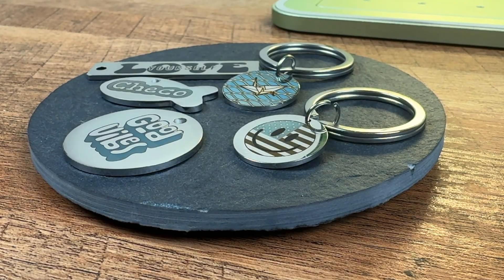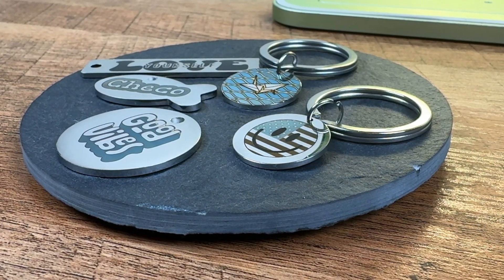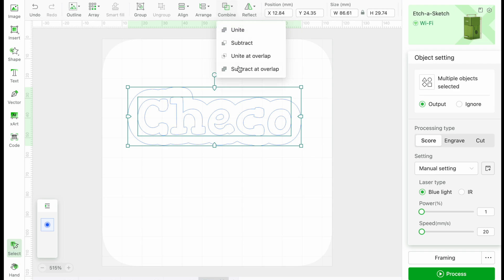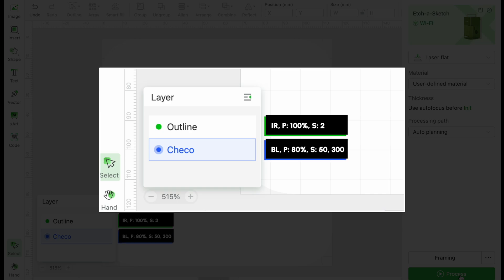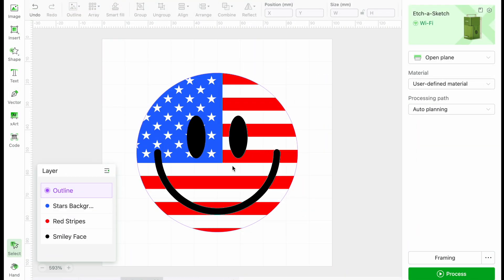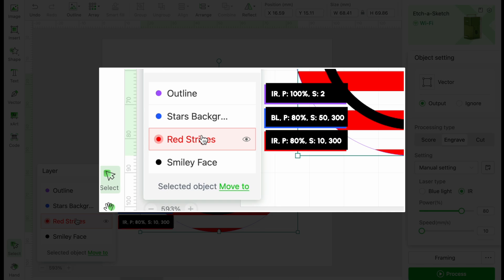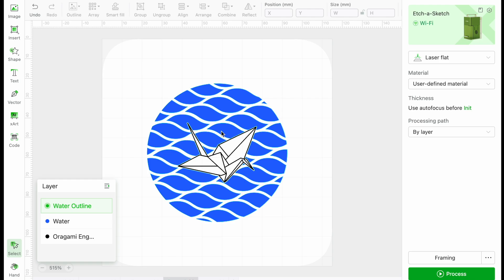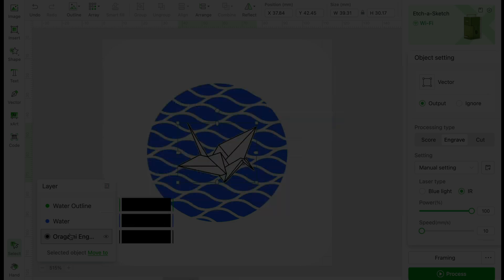How to Engrave a Metal Key Chain with Multiple Colors on it with xTool F1 Laser Engraving machine?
In this video, @VelfCreations will guide you how to colored engrave your metal key chain with this powerful xTool F1 laser engraving machine!

Timestamps
00:00 - Intro
00:40 - Design the first project
01:22 - Adjust the settings
01:44 - Start the engraving
02:00 - Process the second project
03:00 - Process the third project